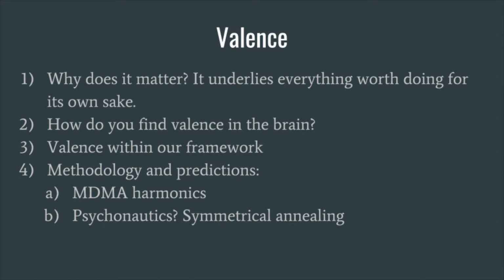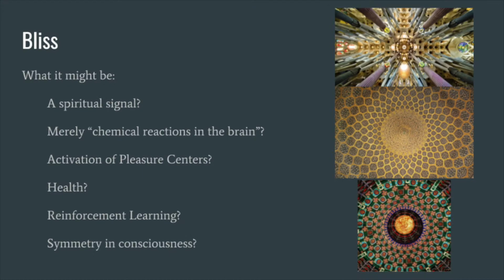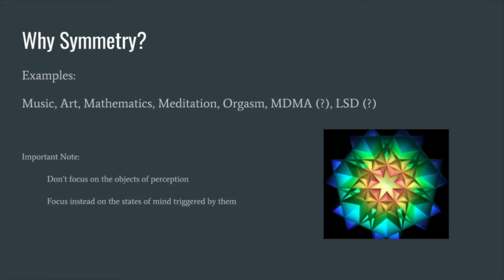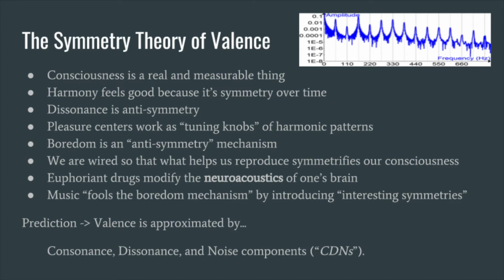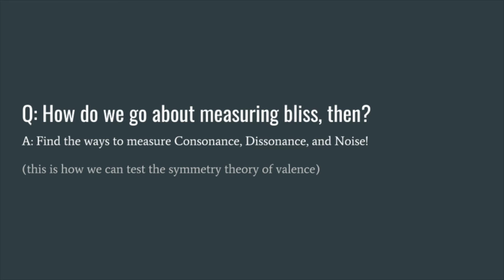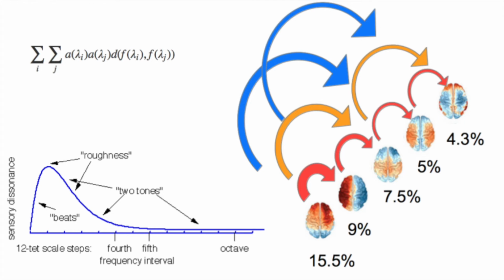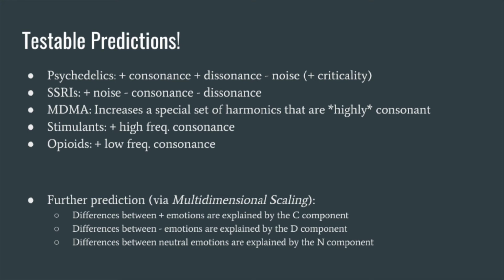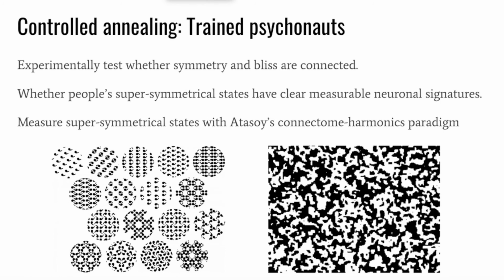Quantifying Bliss: Empirically Testable Hypotheses For Valence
Talk by Andrés Gómez Emilsson from the Qualia Research Institute.

Venue: 2018 Science of Consciousness conference, Tucson, AZ.

Abstract: What makes an experience blissful? Can bliss ever be quantified? Emotion is usually factored along two main axes: arousal (energy level) and valence (the pleasure-pain axis). High valence (i.e. highly blissful) states of consciousness include: orgasm, romantic love, deep sleep, concentration meditation (so-called “Jhana states”), psychedelic ecstasy, and so on. Low valence states include: depression, anxiety, bodily discomfort, and the experiential quality of listening to dissonance. Confusingly, we also experience neutral as well as mixed states of consciousness. An explanatory framework that ties together these disparate experiences in a coherent way is needed, such that valence becomes objectively quantifiable. Affective neuroscience classically addresses the question of “what makes an experience blissful” in terms of things such as neuroanatomical correlates (“pleasure center activation”), neurotransmitter and receptor function (“Mu-opioid activation”), and computational concepts (“reinforcement learning”). It is important to note that positive valence is associated with these features, but that does not, on its own, constitute a satisfying explanation. More so, counterexamples to such associations abound (unpleasant opioidergic states, reinforcement without pleasure, etc.) A scientific account of valence should be able to explain these associations and their exceptions, provide clear quantitative metrics for valence in arbitrary brain states, and, above all, make precise and testable (hopefully surprising) predictions. We advance a framework for studying consciousness that can deliver just that. We introduce the concepts of: Qualia Formalism (for any given conscious experience, there exists a mathematical object isomorphic to its phenomenology), Qualia Structuralism (this mathematical object has a rich set of formal structures), and Valence Realism (valence is a crisp phenomenon of conscious states upon which we can apply a measure). Based on this framework we propose the “Symmetry Theory of Valence” (STV): Given a mathematical object isomorphic to the qualia of a system, the mathematical property which corresponds to how pleasant it is to be that system is that object’s symmetry. We pair up the STV to various accounts of “the structural level at which valence takes place” and generate empirically testable predictions for each. Namely, we generate predictions for: (1) the protein and microtubule account introduced by Hameroff & Penrose (1996), (2) the “mental organs” account of states of consciousness proposed by Ray (2012), and (3) the connectome-specific harmonic account of brain states by Atasoy et al. (2016). In particular for (3), we arrive at an equation that transforms fMRI data into Consonance-Dissonance-Noise Signatures (CDNS) which, according to the STV, ought to account for a large fraction of the variance associated with valence. If experimentally verified, this equation would be the first fully quantitative account of valence derived from first principles capable of tying together the myriad kinds of bliss into a coherent framework.